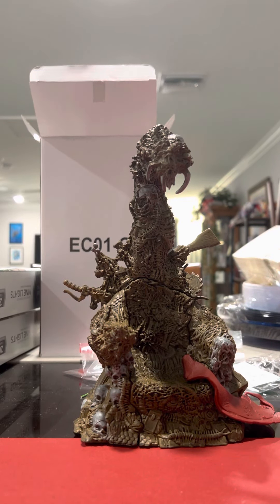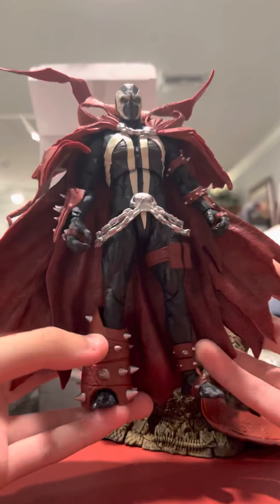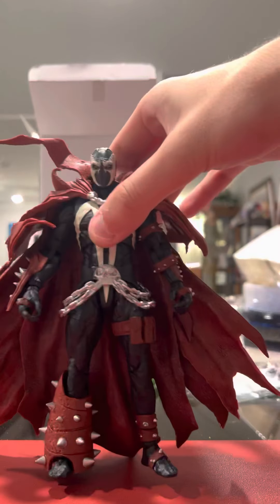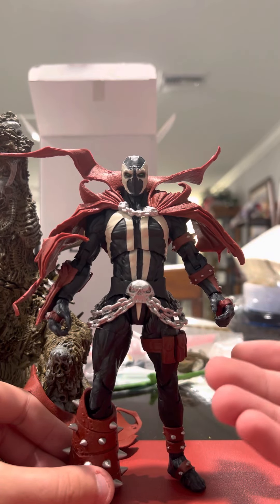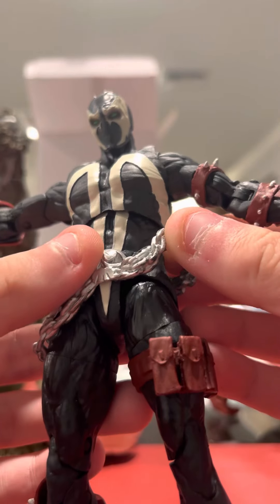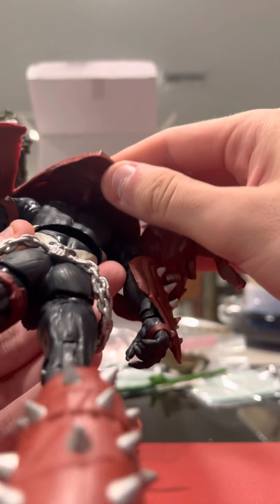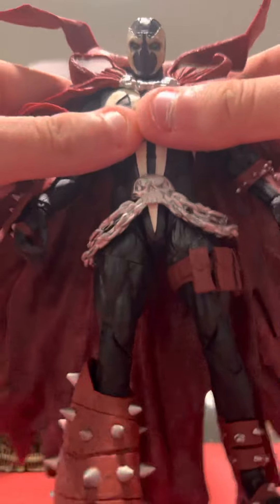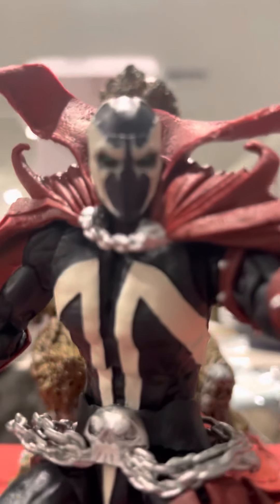McFarlane Toys deluxe throne Spawn modification (optional long cape)